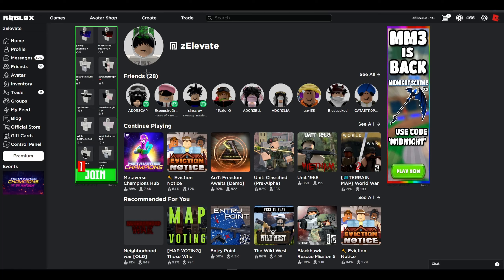Sorry for not uploading... [I AM BACK]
I apologize for not uploading as much. I was just lazy and not motivated to make any videos. I wanted to make videos but I was just not ready to make any. But now I am back. My main account NotShxrks was terminated due to poisoned items. It was a big contributing factor to me not uploading much. But thank you guys for waiting patiently because I will start uploading maybe once or twice a week.